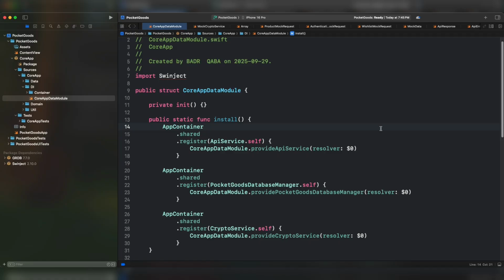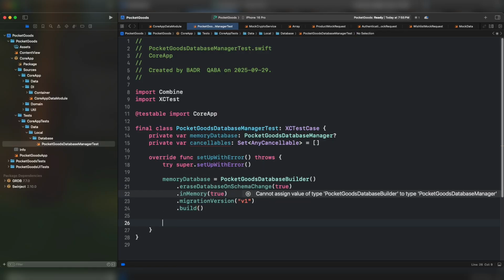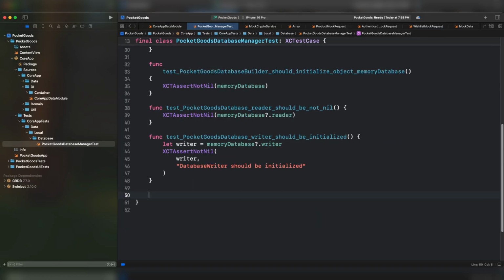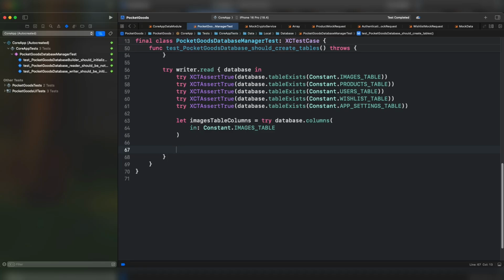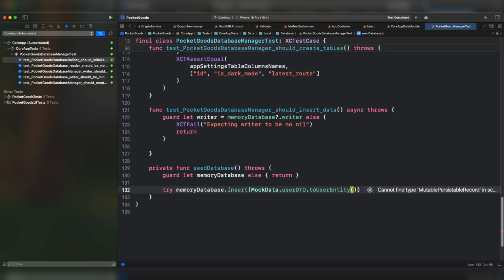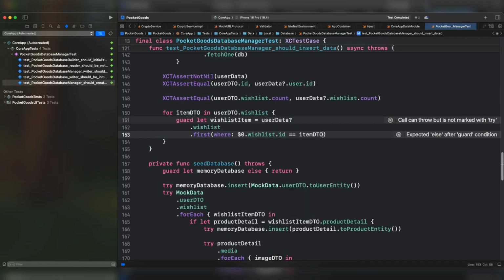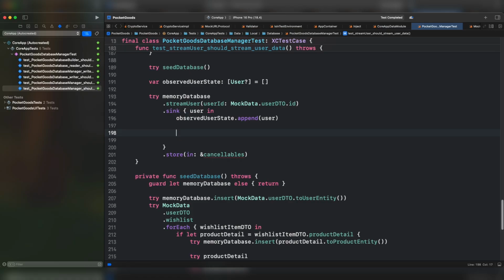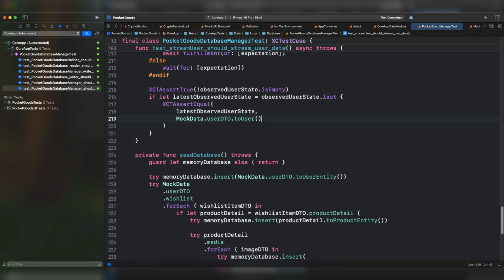One Idea, Four Platforms: Build a Native App from Scratch (IOS | ep-67 Core Module pt-8)